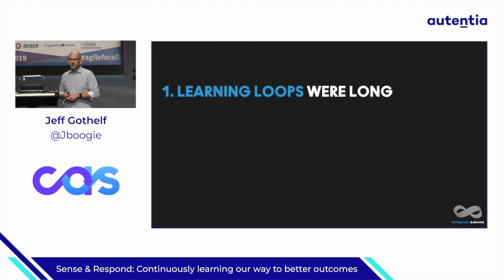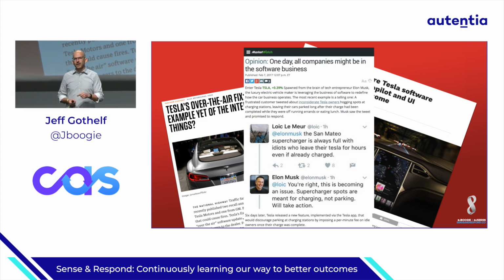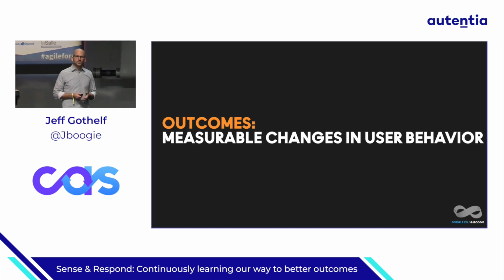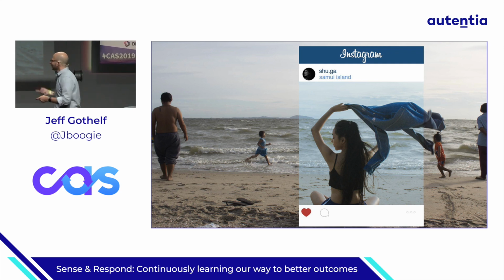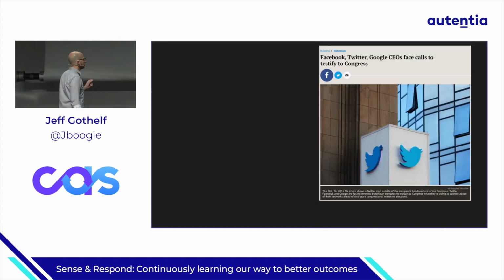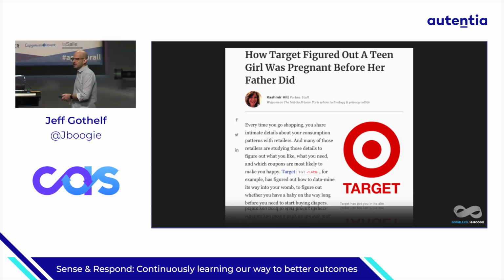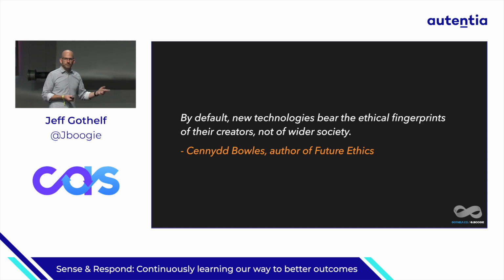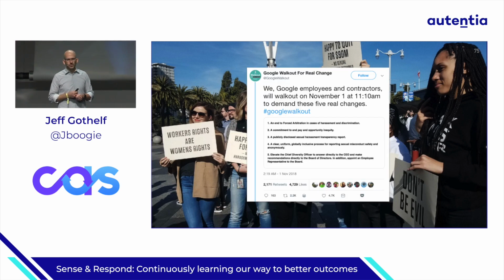Sense & Respond, Continuously learning our way to better outcomes - Jeff Gothelf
Traditionally, the definition of done for software has been focused on whether or not the software works as it was designed. Can you submit a form? Complete a task? Buy a product? Then the software works. This was relevant in a world of static software. Today, software is continuous. We ship it daily. In this reality, where shipping software is a non-event, the question of “does it work?” is no longer relevant. What really starts to matter is what our users are doing with that software. And perhaps even more importantly, we should question if that’s what we want to happen. Someone sharing a picture of their new baby  is one thing. Someone instigating a mob of twitter trolls to harass a target is completely different.

The systems  we create generate outcomes -- changes in user behavior. The modern, continuous nature of software allows us to build learning loops into every aspect of our work and, in turn, determine if what we’re doing is generating the outcomes we expect. In this talk, Jeff will cover how technology can enable tremendous gains but, when coupled with the uncertainty of human behavior, can often go awry. How can we ensure we’re working on products that actually make our users more successful? And how do we inspire a new generation of designers and developers to consider a new definition of “done” -- one focused on positively impacting customer behaviors.

¡Conoce Autentia!